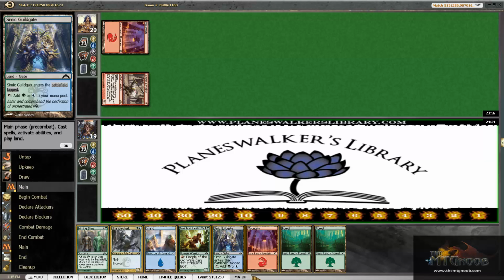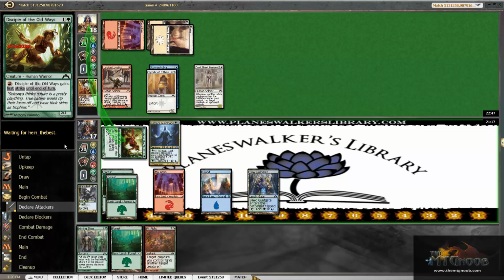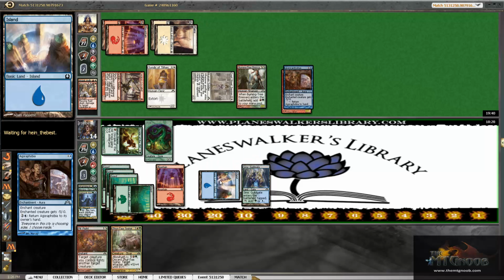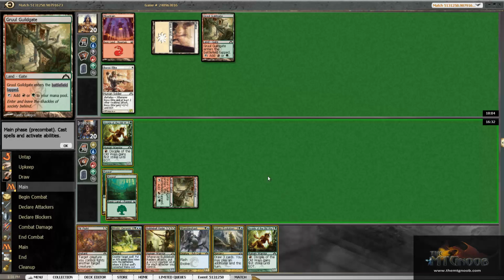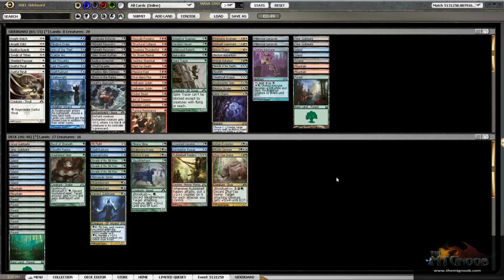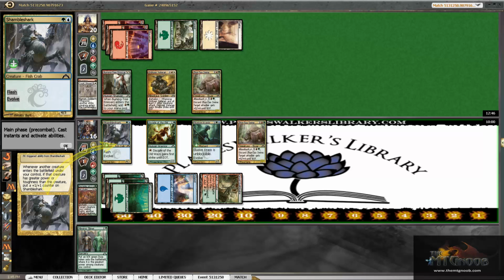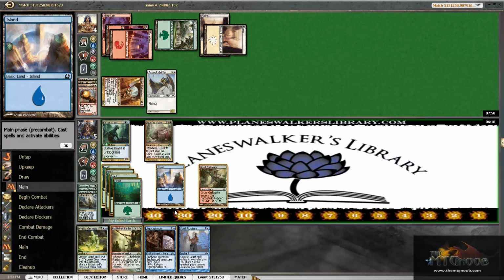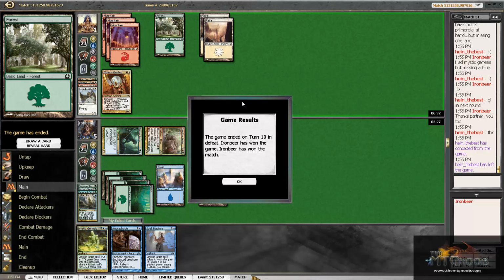Wed. 3/13- GTC Sealed Round 2 w/ Roz mtgo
Roz is back and hes bringing you another Gatecrash Sealed Event.

Important Links